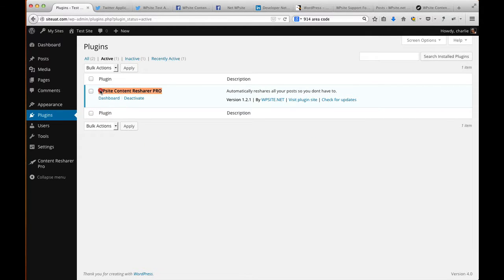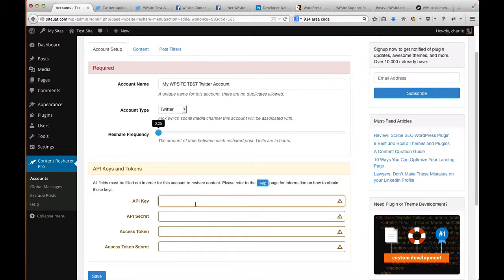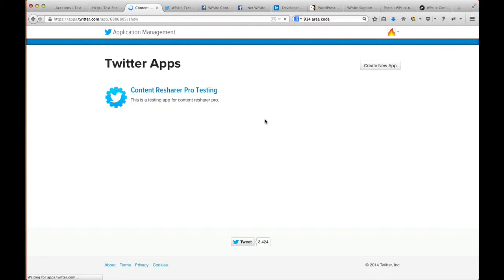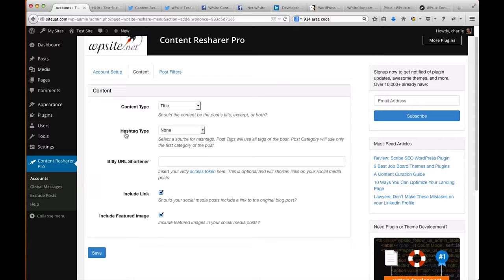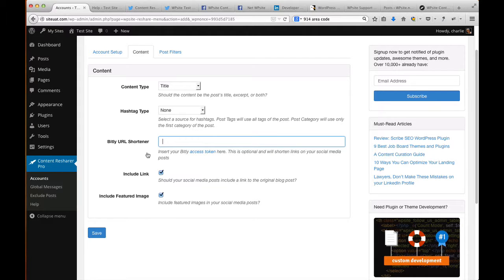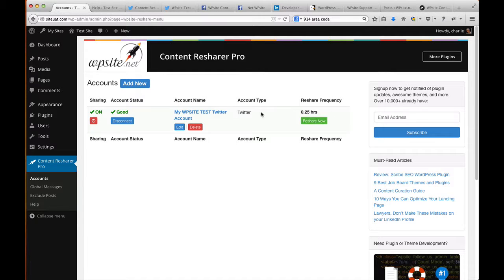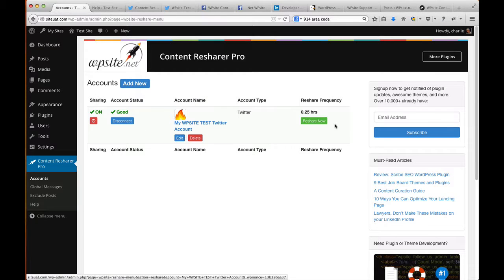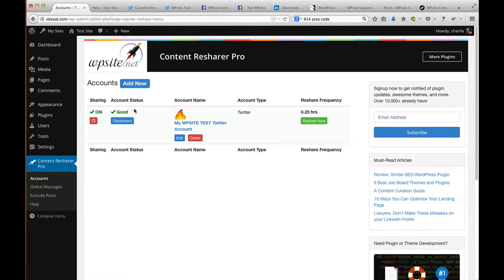WP Content Resharer Pro - Accounts (1 of 6)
The WP Content Resharer Pro is a comprehensive plugin designed to keep older, but still relevant, content alive on your blog. Increase your following with the WP Content Resharer Pro Plugin; It is the most comprehensive plugin for marketing automation with proven results that guarantee an increase in your traffic.

Make sure your evergreen content is still generating traffic by automatically having them shared to your Twitter, Facebook, or LinkedIn accounts at set intervals.

The plugin has many more features that further enhance a site owner's ability to share older but relevant blog posts.